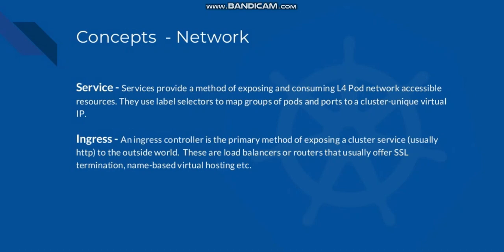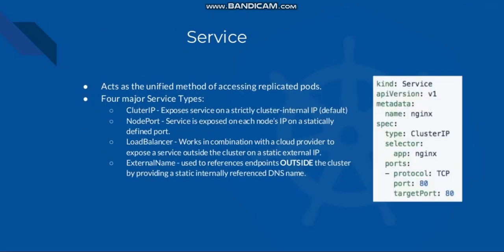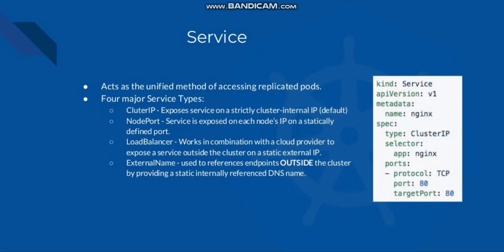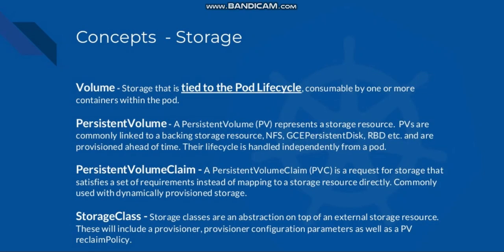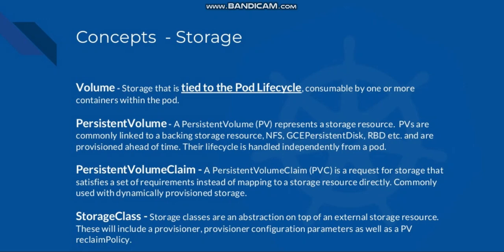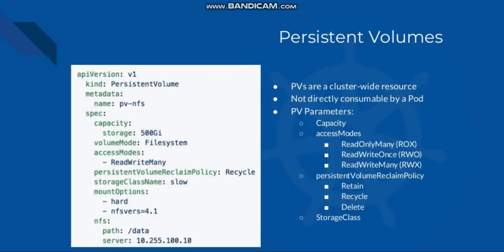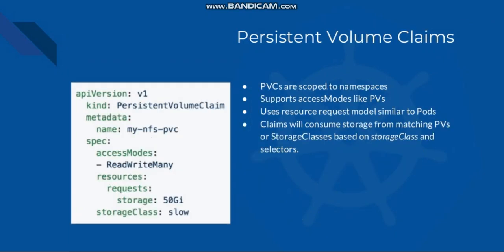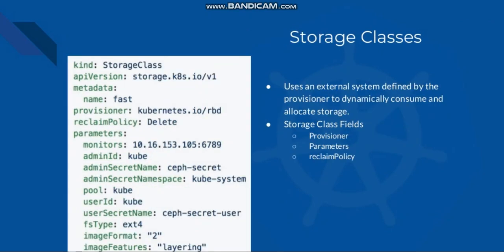k8s Tutorial4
Everthing about Kubernetes.